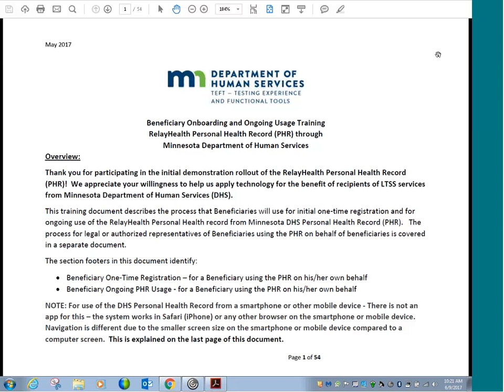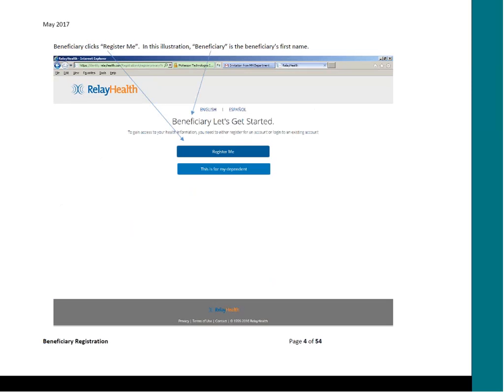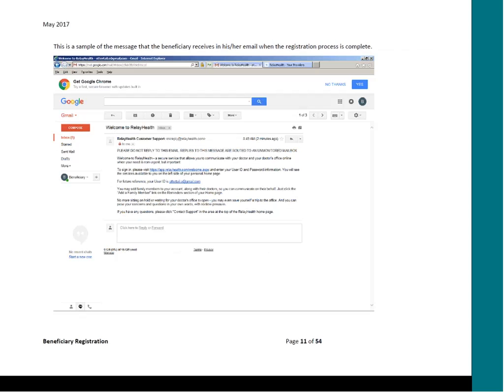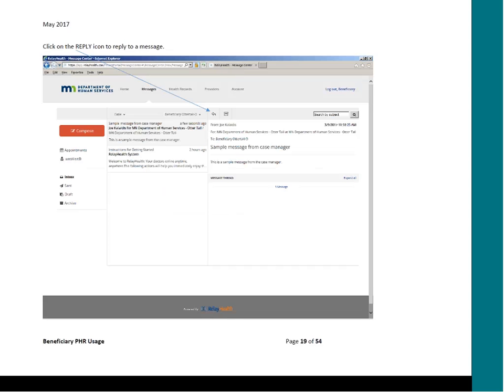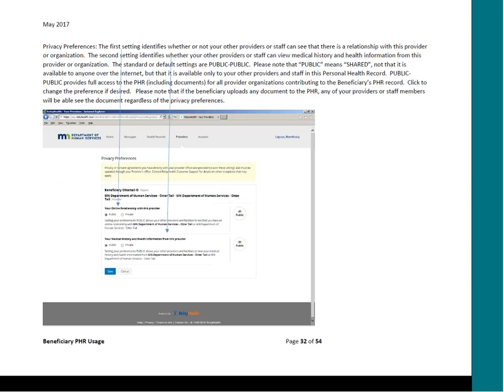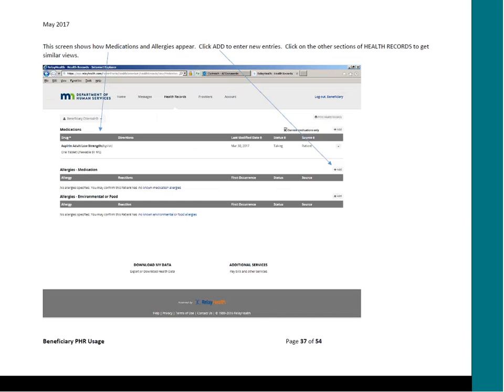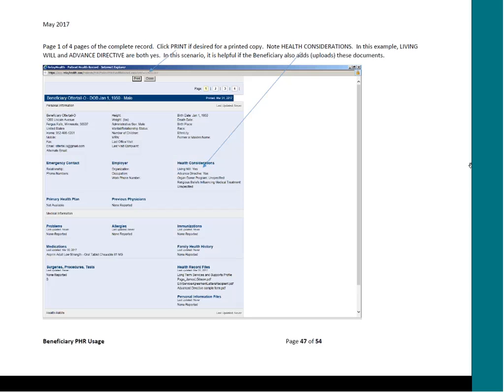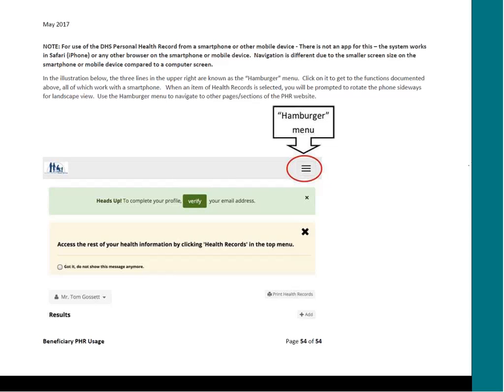TEFT PHR recorded training beneficiaries 20170609 1521 1 1 1